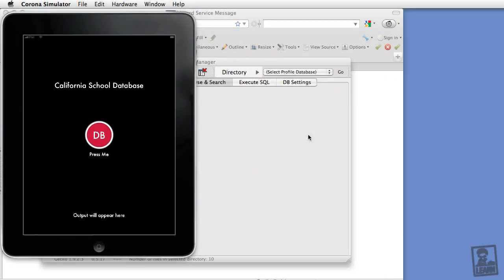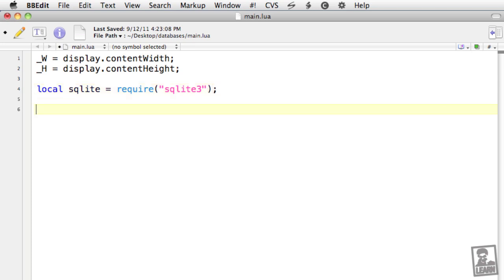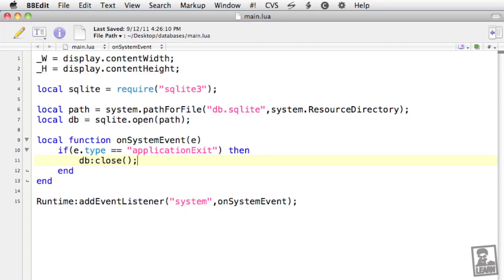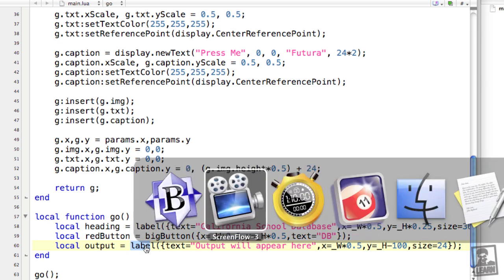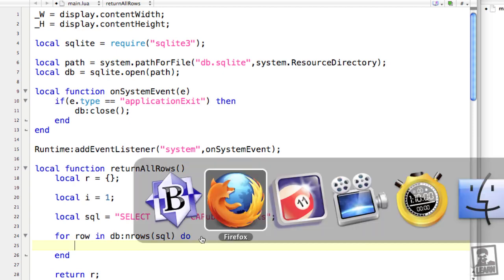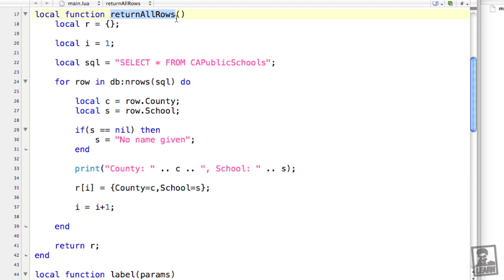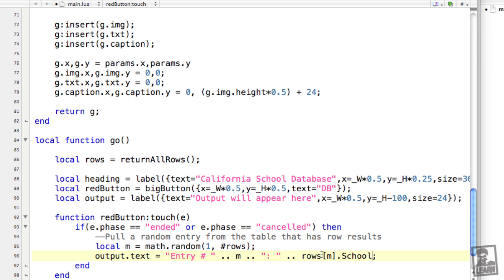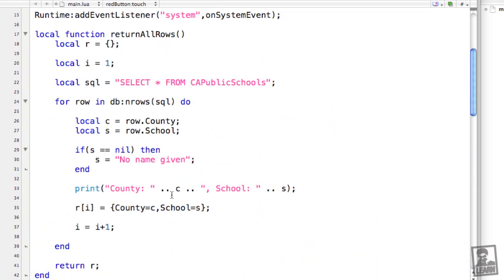Corona SDK 15: Databases: Read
Tutorials for the Corona SDK as authored by Dr. Rafael Hernandez
This tutorial focuses on reading from databases using SQLite in your Corona SDK projects.